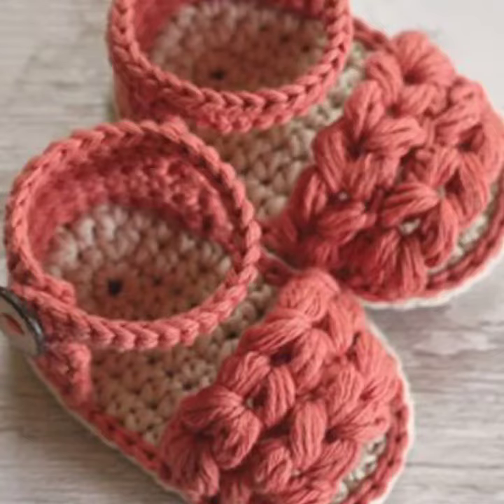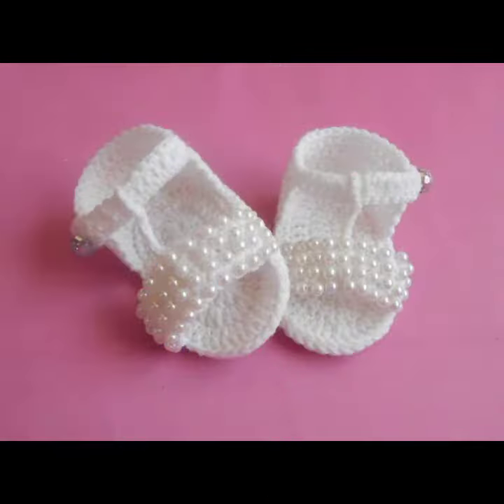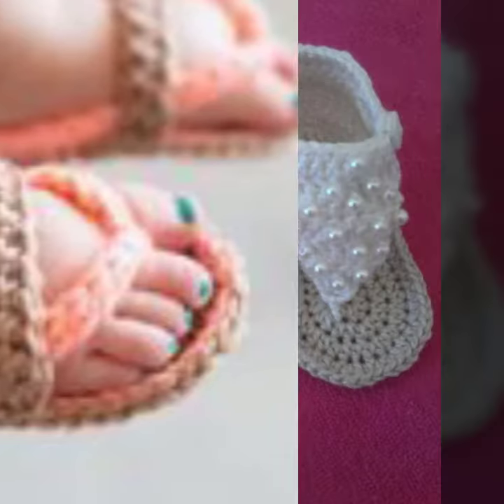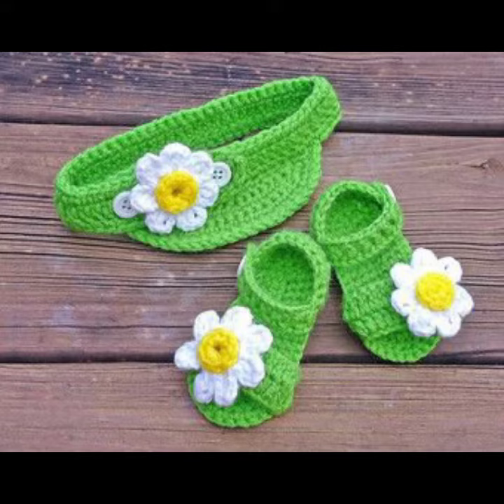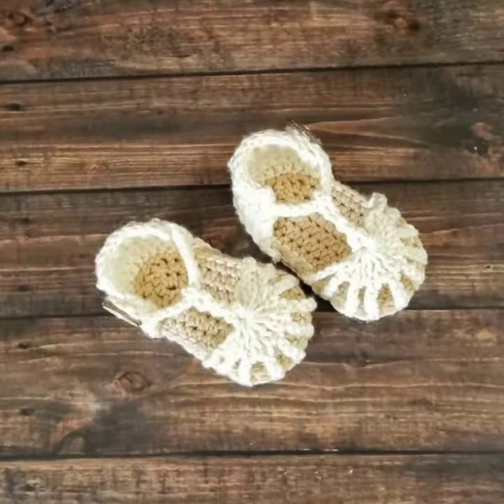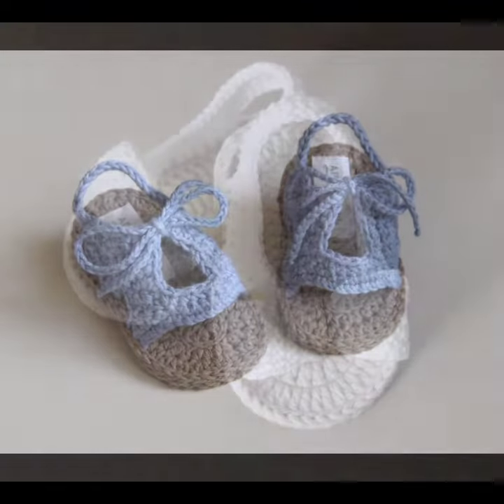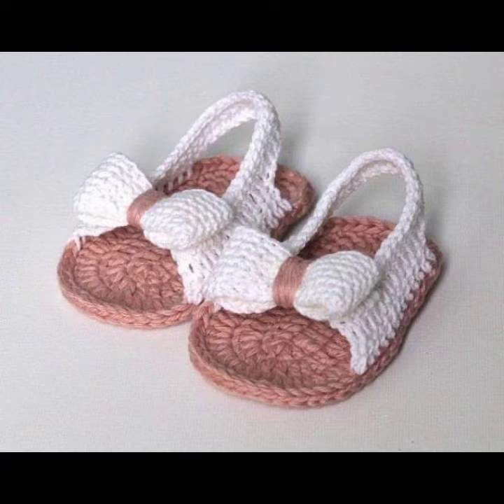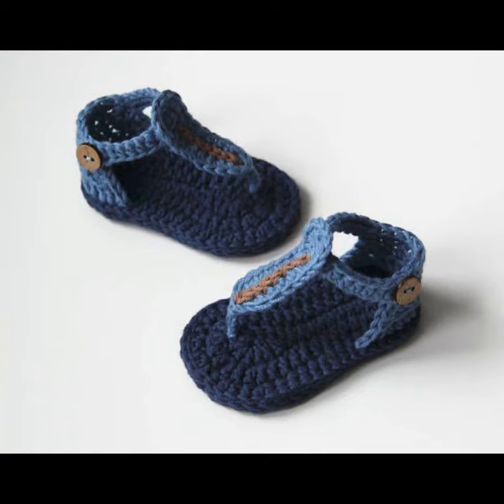Most demanding and stylish baby crochet booties patterns